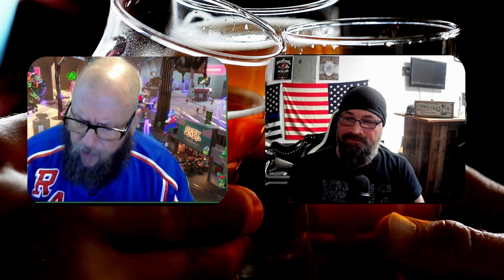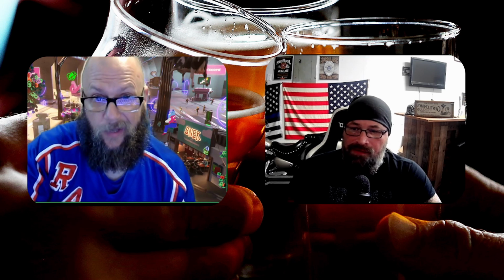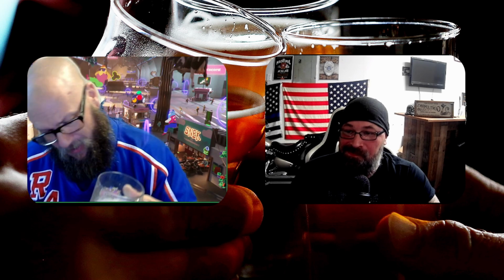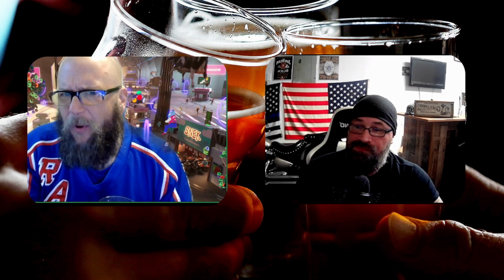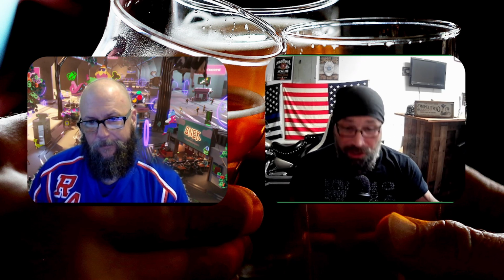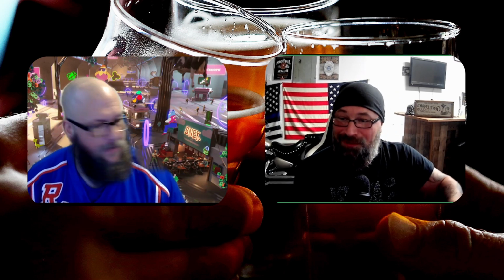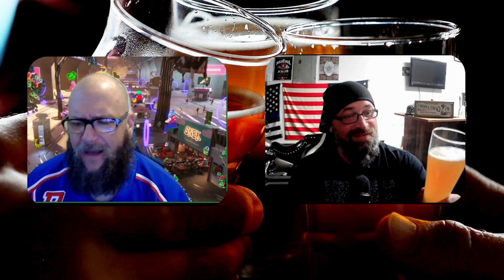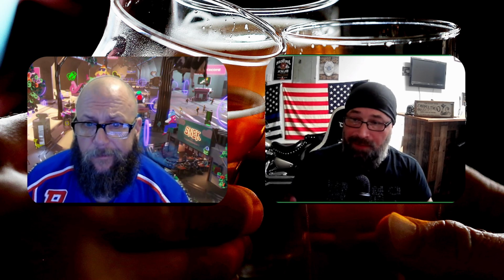Fermented Fanatics-Pale Ales and Blueberry Muffins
Pull up a stool everyone, its time for Fermented Fanatics-Pale Ales and Blueberry Muffins. On this weeks episode we review a couple new rounds and Butcher even combines his for a custom Black and Tan that tastes like a blueberry muffin. Jersey has himself a couple of Pale Ale's , one made with cherries and the other her raises for his fellow first responders. They talk about how there week was including Butcher celebrating a family members milestone and Jersey having some awesome company for the weekend which leads to some interesting stories. As always raise a pint sit bacdk and enjoy.

craft beer review  beer with my friends  alcohol reviews and more
 reviews 2022 drinking craft beer vs normal beer craft beer and brewing
craft beer channel beer review beer reviews YouTube review 2022
beer reviews beer review anomaly
00:00 Introduction
00:56 Getting Started Early
06:30 Blueberry Muffin TIme
09:32 Story Time
19:20 Local Highlight